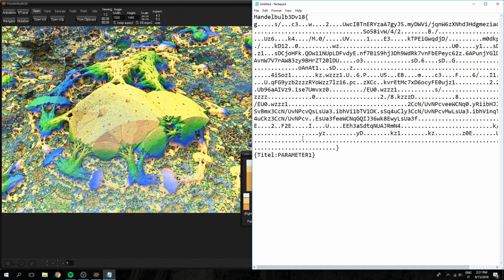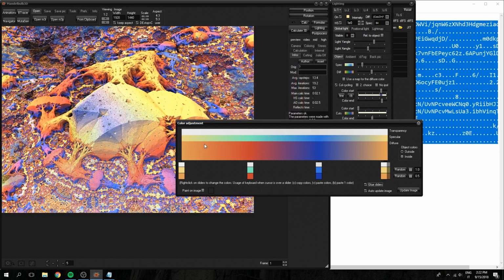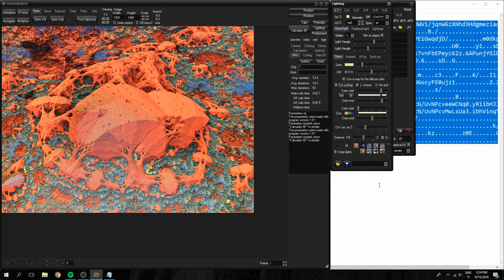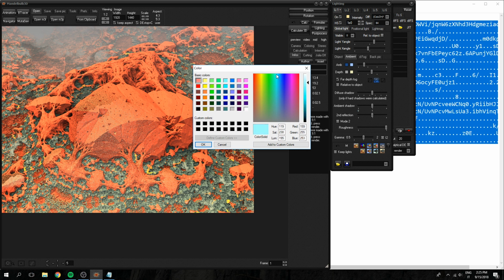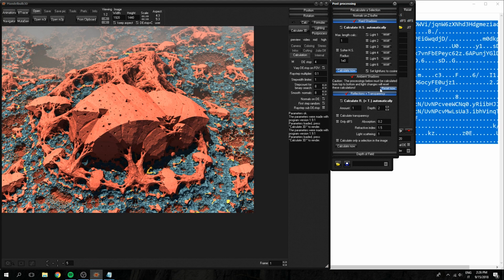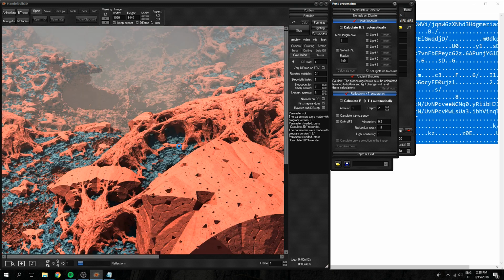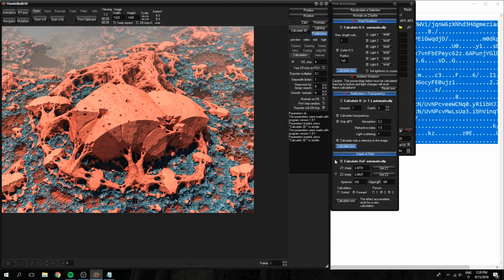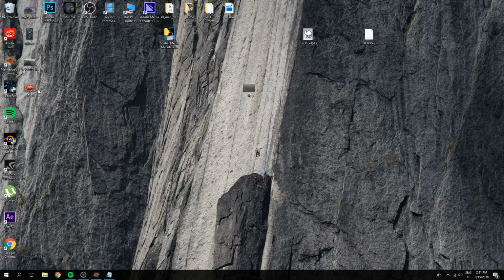MANDELBULB3D TUTORIAL - PART 2 - BASIC COLORING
Using last video parameter you will learn how to colorize your fractal as you want, here you can find the starting parameter, copy and paste on mandelbulb "open from clipboard option" :
Mandelbulb3Dv18{
g. s/...c3...w 2. UwcIBTnERYzaA7gyJS.myDWVi/jqnW6zXNhd3HdgmeziadIUFTB9vD
.So58ivW/4/2. B./. y.2...wD
...Uz6. k4. /M.0/. UV 1. E3. kTPEiGwqdjD/. m0dkpXm1. U
./. kD12..0. wz. U0. y1...sD. /..
.z1...sDCjoHFk.QOw11NUpLDFvdyE.nf7B1S9hj3Dh9WdRk7vnFbEPeyc62z.6APunjYGlDhNVlz/BB
AvnW7V7rAW83zy9BHrZT20lDU. o3. sD.6. sD..G.
.oAnAt1...sD. z. i. k1.
.4iSoz1. kz.wzzz1.U..6.P. U5...EB. m. c3. F 6/...I1. SF52
...U.qFG9yzb2zzzRYoWzz7lz16.pc..zXCc..kvrEtMc7xD6ocyFE0ujz1 2.28.kFrA0.
.Ub96aAIVz9.1se7Umvxz0. /EU0.wzzz1. s/. E.2c..
zzzz 0 2./8.kzzzD 8.
/EU0.wzzz1 2CcN/UvNPcveeWCNq0.yRiibHJJUk1f..XR
SvBmx3CcN/UvNPcvQsLsUa3.ibhVi1bTV1OK.sSq4uCly3CcN/UvNPcvMwLsUa3.ibhVinqTV1OK.sSq
4uCkz3CcN/UvNPcv..EsUa3feeWCNqGQIJ36wk8EwyLsUa3f.
E 2..F2E. I. U. EEh3aSdtqNUAJRmN4. k/.MU/4.U.
.yz. yD. kz1. kz. z0E. Uh.2.
{Titel:PARAMETER1}
And the end parameter
Mandelbulb3Dv18{
g. s/...c3...w 2U...UwcIBTnERYzaA7gyJS.myDWVi/jqnW6zXNhd3HdgmeziadIUFTB9vD
.So58ivW/4/2. B.F9. y.2...wD
...Uz6. E4. /Q.0/. E61 1. E3. kTPEiGwqdjD/QEl75tD...m0dkpXm1. U
./EnAnQD12..0. wz. U0. y1...sD. /..
.z1...sDCjoHFk.QOw11NUpLDFvdyE.nf7B1S9hj3Dh9WdRk7vnFbEPeyc62z.6APunjYGlDhNVlz/BB
AvnW7V7rAW83zy9BHrZT20lDU 2Z. Q. sD/6. sD..G.
.oAnAt1...sD. zw1. U.CYwDO. k1.
.4iSoz1. kz.wzzz1.U..6.n/...U5...EB. U/...U1. F 6/...I1. SE52
...U.qFG9yzb2zzzNaNazbCuq06.3c..Jzjz..kvrEtMc7xD6ocyFE0ujz1 2.28.kFrA0.
zzzz 0. E 2./8.kzzzD 8.
/EU0.wzzz1. gwEo..APgltTEkm1F1.kgl4bPM09V3K.
.sS4pg2KM/. UvVVnGMV3. iT2D9V3K. syR4h2KM/. UvzzoGMV3. iL9S9V3K.
.sihzh2KM/. Uv..EsUa3feeWCNqGQIJ36wk8EwyLsUa3f.
{Titel: parameter2}